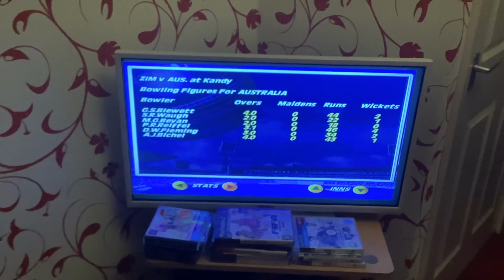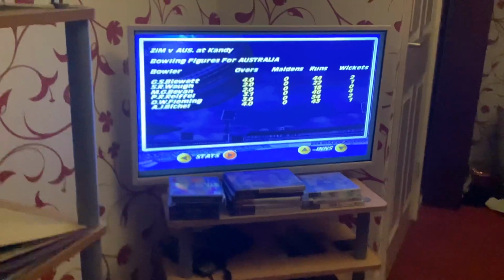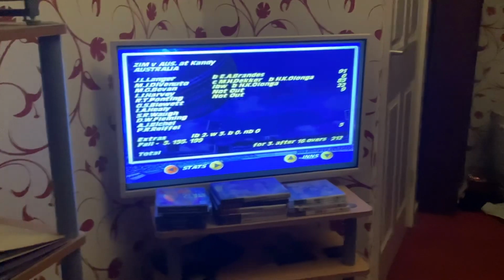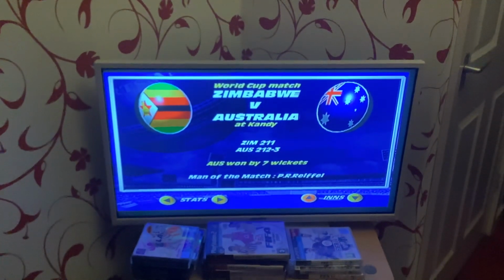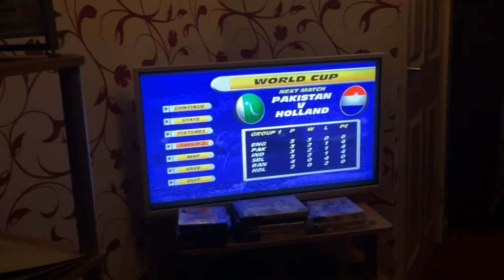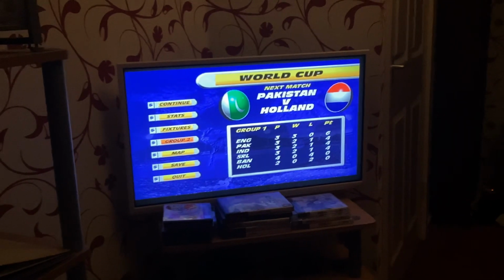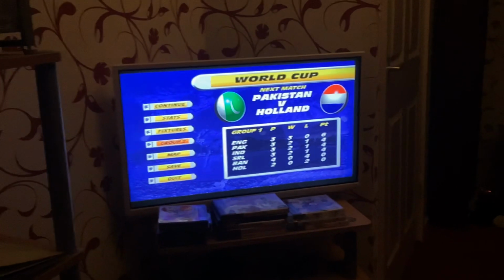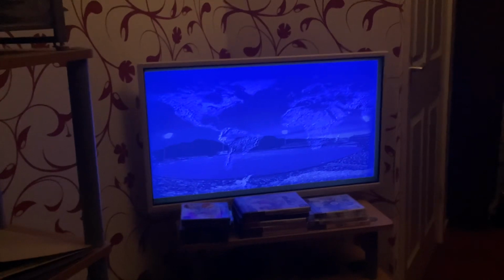Match 18: Rhodesia v Australia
Australia at last deliver a good performance in their 7 wicket win against a impressive Rhodesia at Kandy. Alan Hurst takes 4-46 in a Man Of The Match performance whilst star batsman Andrew Hilditch at last finds form with a brilliant 91 off 118 balls.